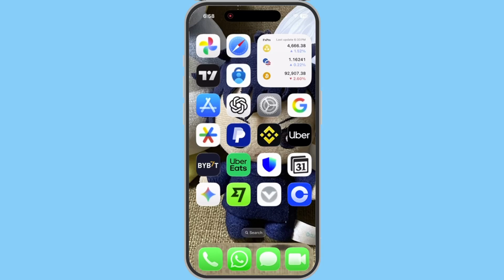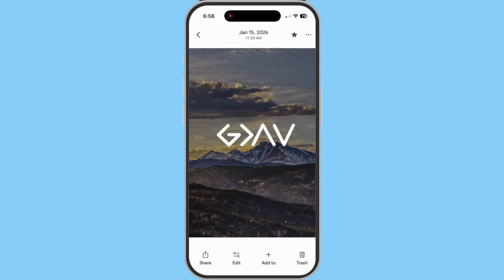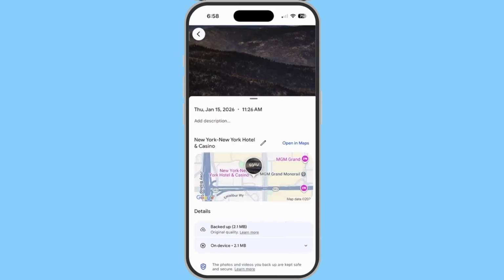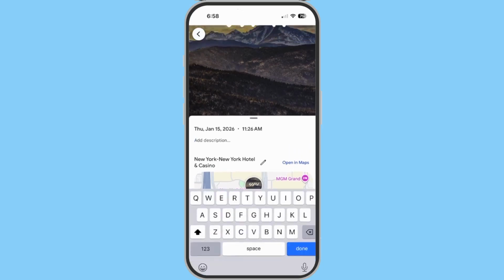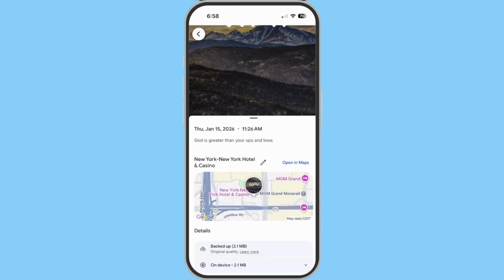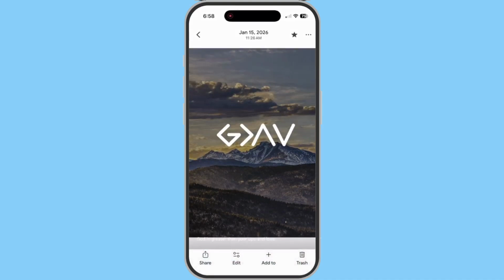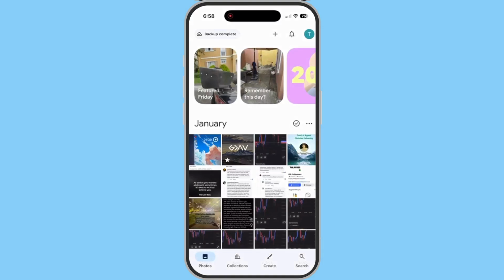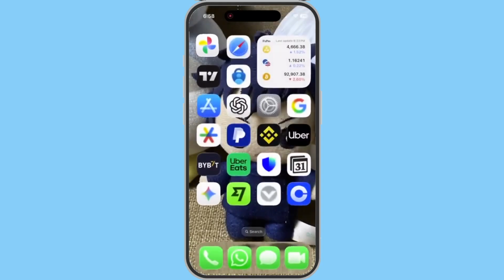How To Add Descriptions To Photos Using Google Photos (Full Guide)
In this video, you will learn the exact process for adding descriptions or captions to your images. Adding descriptions helps you organize your library and makes it much easier to search for specific memories later on.

Key points covered in this tutorial:
• Opening the photo info panel
• Tapping the "Add a caption" field
• Saving your description correctly
• How to search for photos using your custom descriptions

This method works for both mobile and desktop versions of the app. Follow these simple steps to keep your digital gallery perfectly organized.